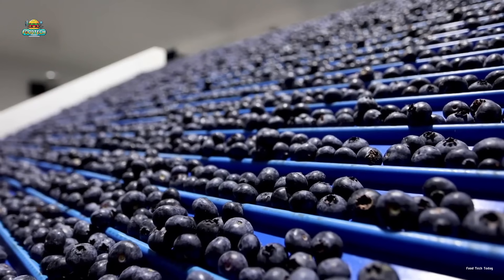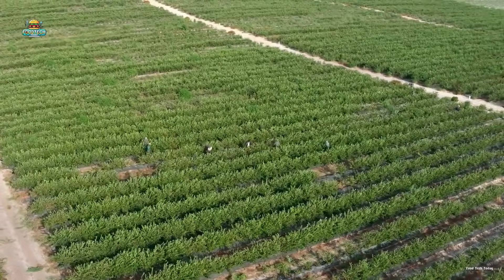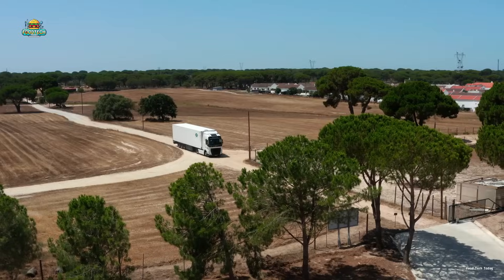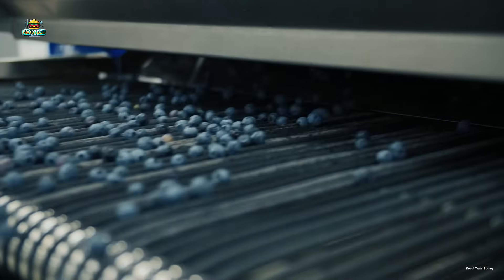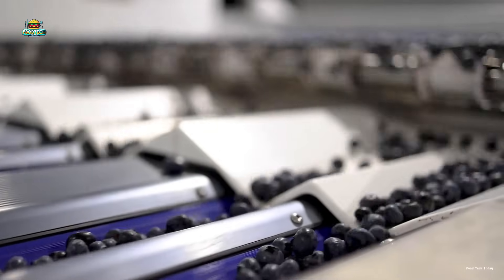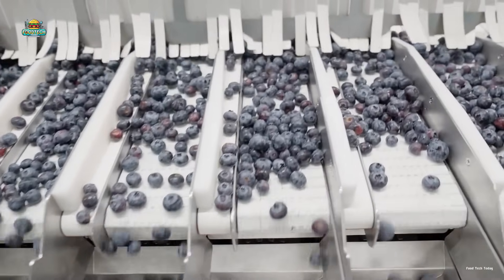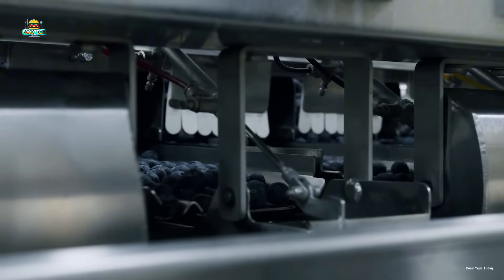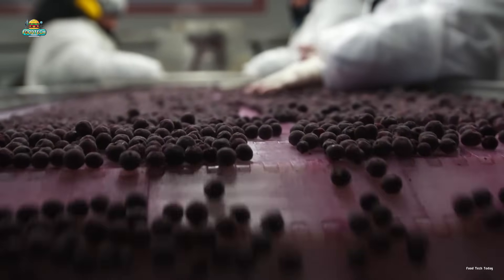Factory Processes 200 Million Pounds of Blueberries with AI Technology | Step by Step Process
Have you ever wondered how a factory processes 200 million pounds of blueberries every year? 🚀
Thanks to advanced AI technology, the production and sorting process is now faster, more accurate, and more efficient than ever!
In this video, we’ll take you through each step of this cutting-edge operation—from harvesting and sorting to packaging.
Get ready for stunning footage of automated systems optimizing large-scale production!

Recommend
How Is Tobacco Produced in a Factory? Step by Step Process